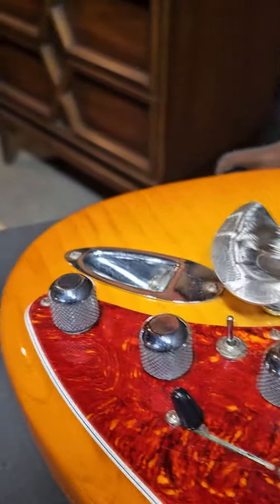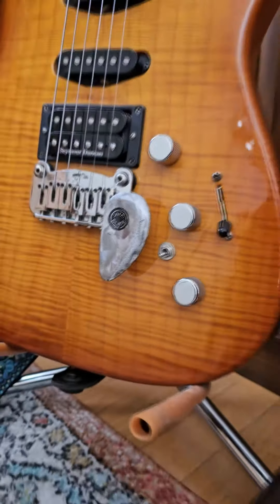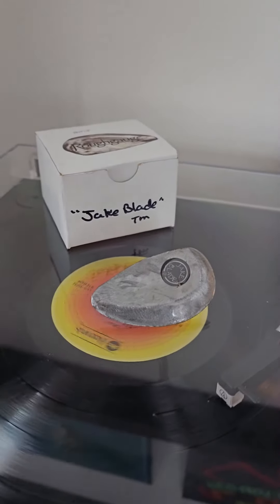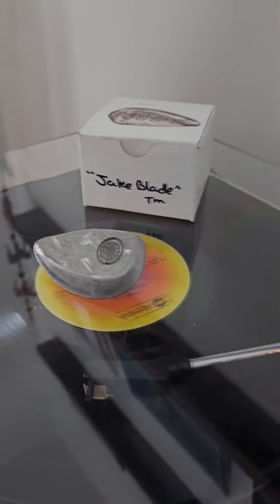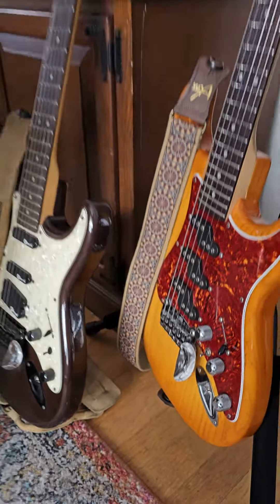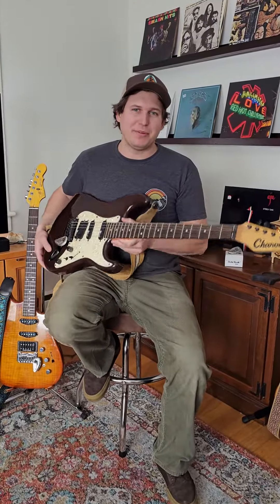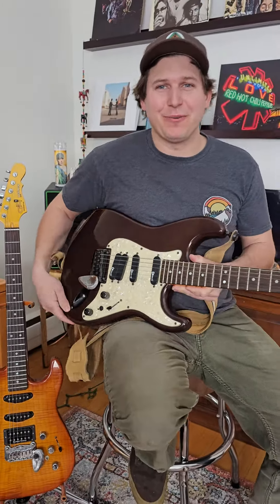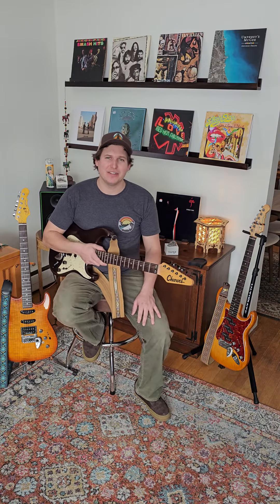Jake Blade Promo - Roughgauge LLC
Taylor reviews and demonstrates the Jake Blade by Roughgauge for tremelo bridges.

Music available for streaming on Spotify, Apple Music and all major streaming platforms!
Video shot and edited by Blair O'Connor
Live Video shot by Karl McWherter
Live Audio Mixed by SI Studios